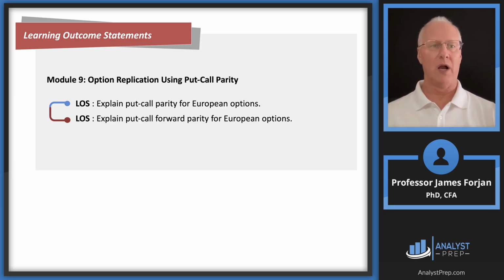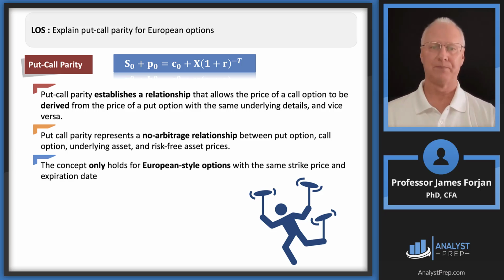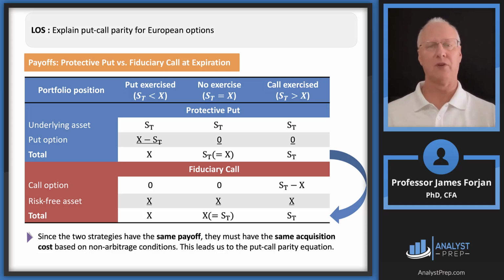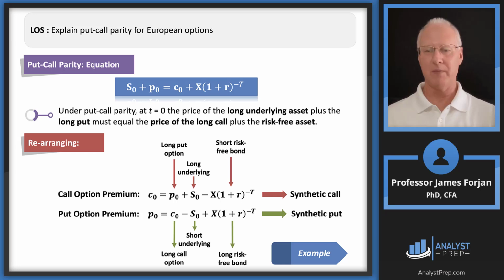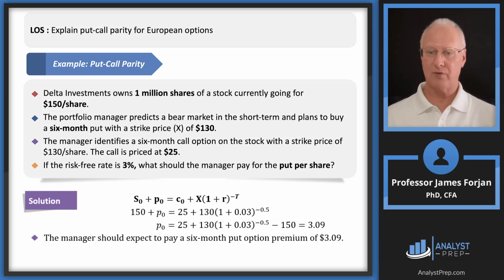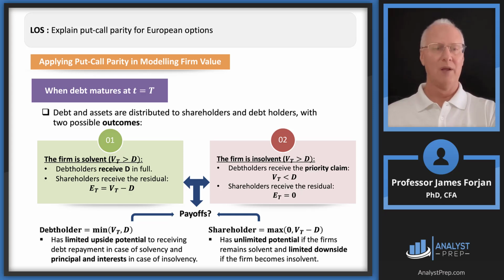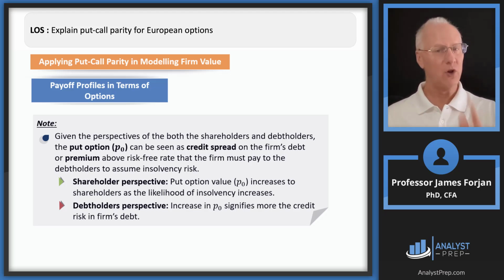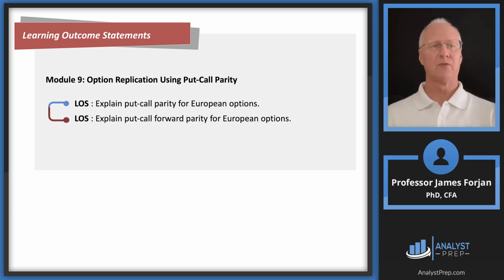Option Replication Using Put-Call Parity (2025 Level I CFA® Exam – Derivatives – Module 9)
Learn Option Replication Using Put-Call Parity for the CFA® Level I exam. This Derivatives lesson explains the put-call parity relationship, no-arbitrage pricing, protective puts, fiduciary calls, synthetic calls, synthetic puts, and option replication.

You'll also learn how put-call parity can be applied to model firm value, understand the relationship between equity and debt, and extend put-call parity to forward contracts. The lesson includes worked examples and key concepts to help you prepare for the CFA Level I exam.

What You'll Learn:
✓ Understand the put-call parity relationship for European options
✓ Identify the conditions required for put-call parity
✓ Understand the relationship between stock, options, and credit markets
✓ Explain protective puts and fiduciary calls
✓ Compare the payoffs of protective put and fiduciary call strategies
✓ Apply the no-arbitrage principle to put-call parity
✓ Derive synthetic call and synthetic put positions
✓ Calculate option premiums using put-call parity
✓ Apply put-call parity to worked examples
✓ Understand how equity can be viewed as a call option on firm assets
✓ Apply put-call parity to model firm value
✓ Understand the relationship between shareholders and bondholders
✓ Explain how credit risk affects the put option component of firm value
✓ Understand how risk affects shareholder value in a leveraged firm
✓ Apply put-call parity when a forward contract replaces the underlying asset
✓ Calculate option values using put-call forward parity

Chapters:
00:00 Introduction to Option Replication Using Put-Call Parity
01:27 Learning Objectives and Put-Call Parity Overview
01:53 Understanding the Put-Call Parity Relationship
03:20 Protective Put and Fiduciary Call
05:07 Stock, Options, and Credit Markets
06:13 No-Arbitrage and Market Equilibrium
07:35 Conditions for European Put-Call Parity
08:24 Deriving Put-Call Parity
09:09 Fiduciary Call vs. Protective Put
10:17 Comparing Portfolio Payoffs
12:06 Protective Put Payoffs
13:32 Fiduciary Call Payoffs
14:33 Equal Payoffs and Put-Call Parity
15:01 Synthetic Call and Put-Call Parity
16:21 Synthetic Put
17:31 Worked Put-Call Parity Example
19:27 Applying Put-Call Parity to Firm Value
20:07 Modeling Firm Value
21:23 Leveraged Firm Example
24:21 Equity as a Call Option
26:00 Solvent vs. Insolvent Firms
27:46 Applying Put-Call Parity to Firm Value
29:07 Equity Value and Firm Value
30:32 Credit Risk and the Put Option
31:45 Equity as a Call Option on Firm Assets
33:52 Exam Preparation and Practice
34:29 Put-Call Forward Parity
35:25 Synthetic Protective Put
36:42 Put-Call Parity with Forward Contracts
37:02 Worked Forward Parity Example
38:02 Final Review

Get access to CFA Level 1 study notes, video lessons, practice questions, mock exams and other exam preparation resources: